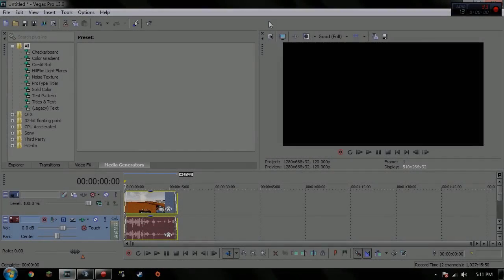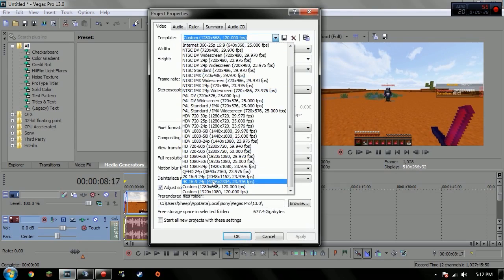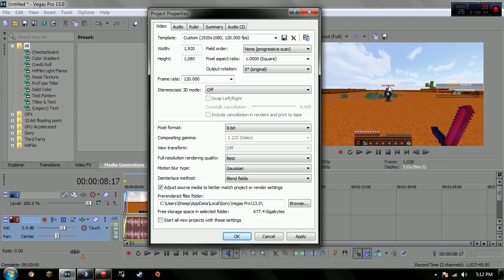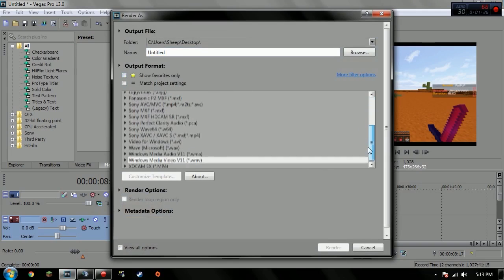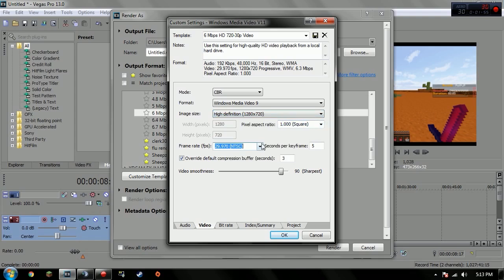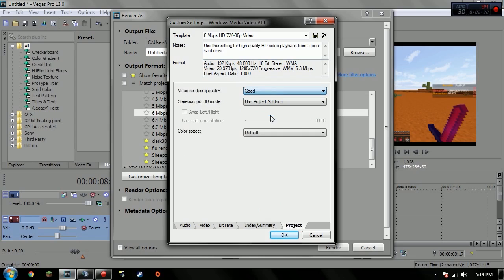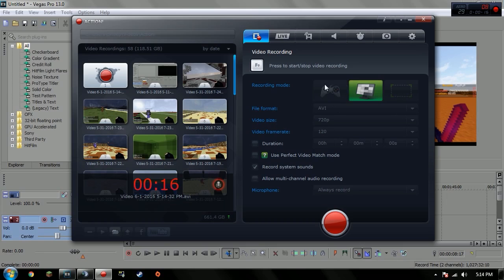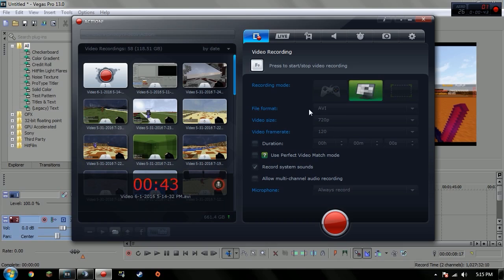3.5k Render Settings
► Well here are my render settings for 3.5k hope you guys enjoy and were almost at 4k :OO

I do not take any credits for the song/song's used!